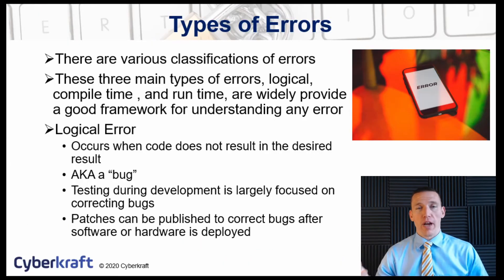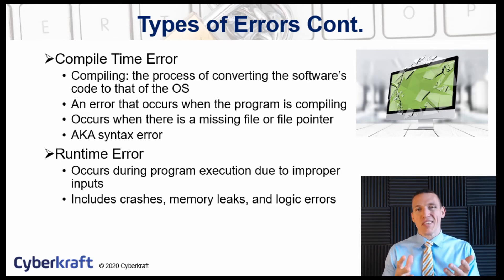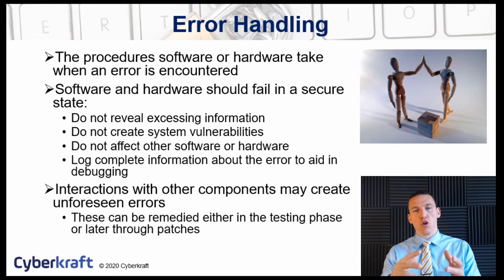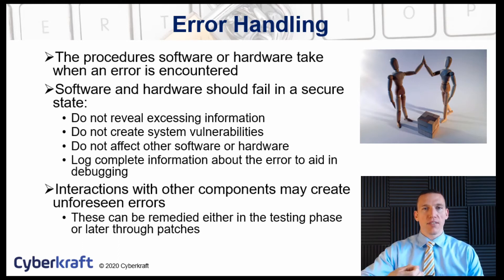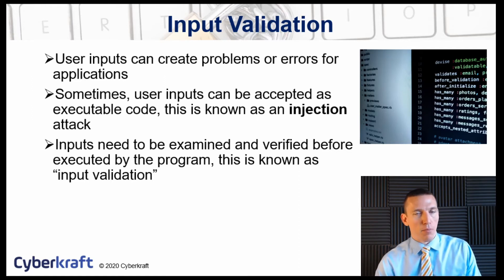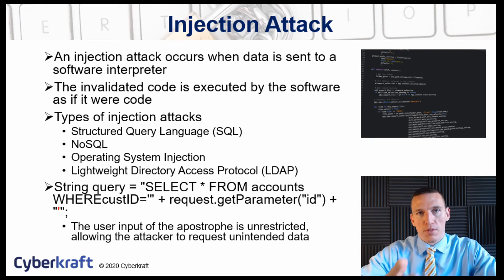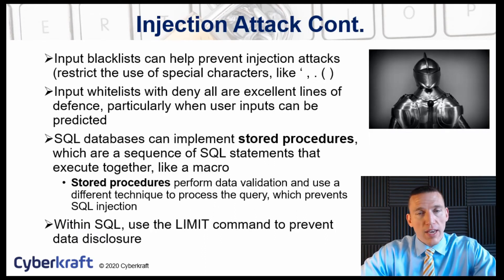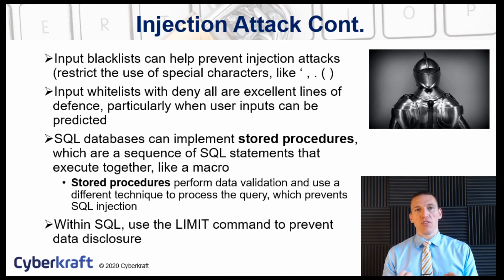Error Handling and Input Validation - Security+ SY0-601 Domain 1.1.7